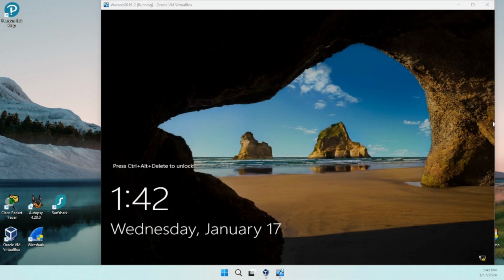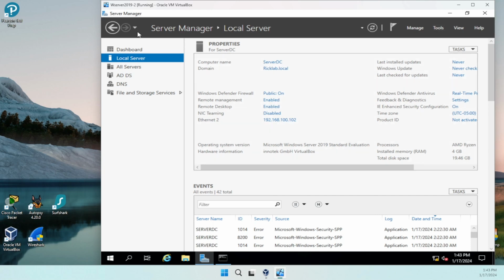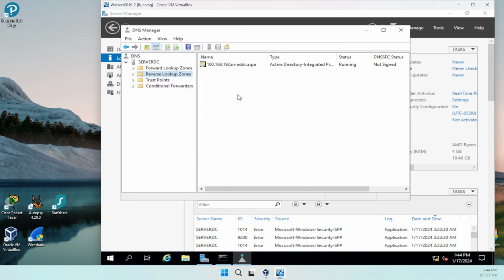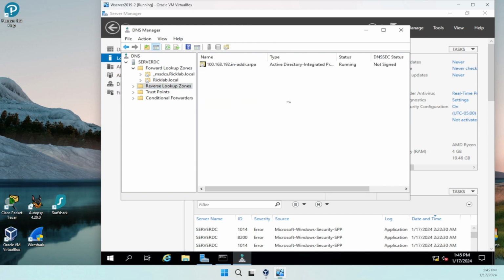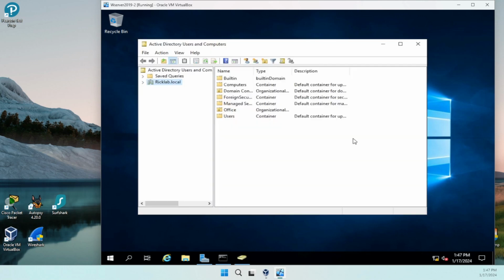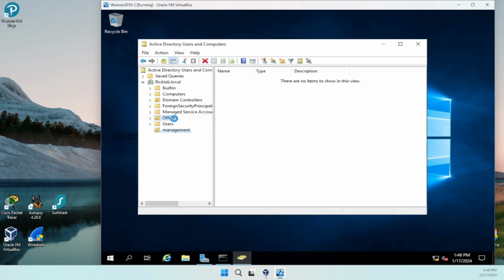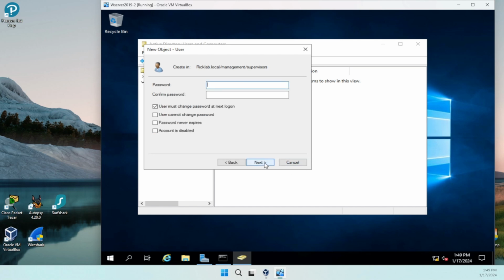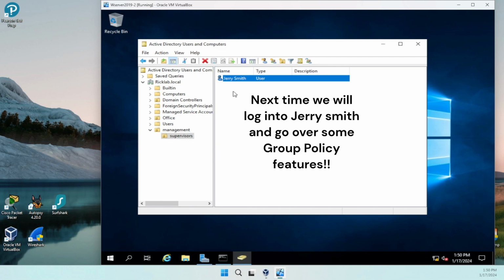Configuring DNS and adding a user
This video will go over the processes of configuring your DNS server and adding a user to the forest we created.